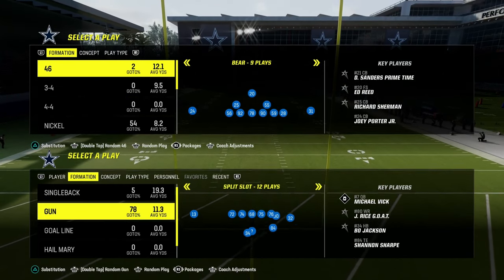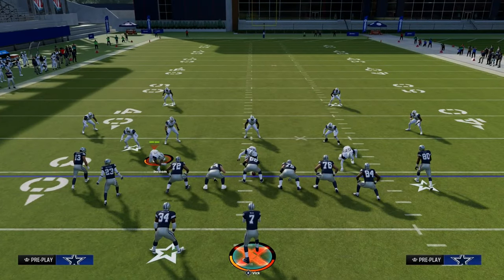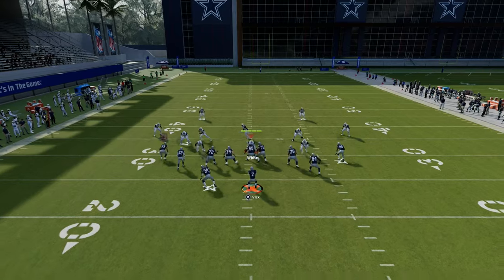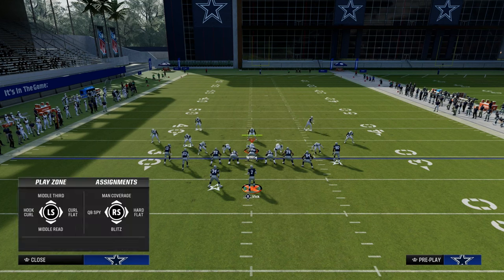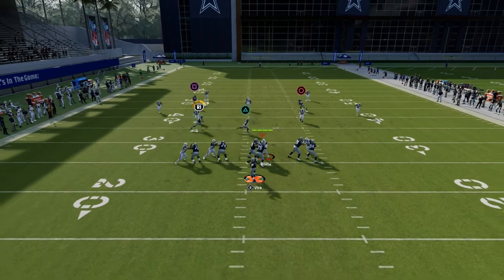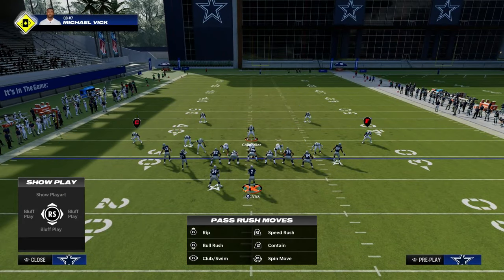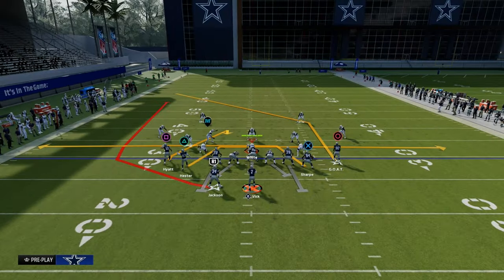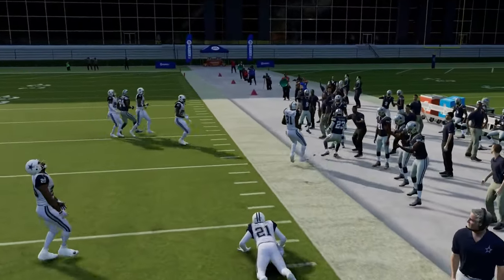Madden 24 Tips - How To Play Offense - The TRAIL Concept